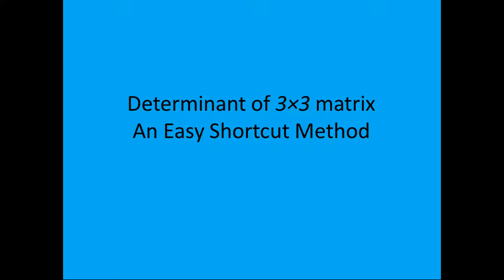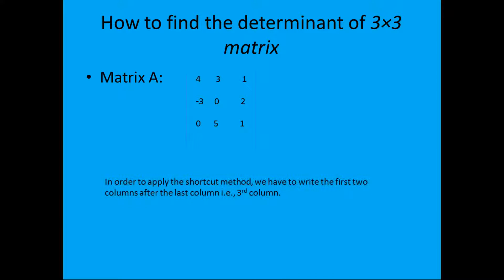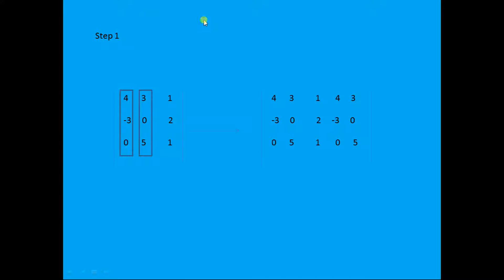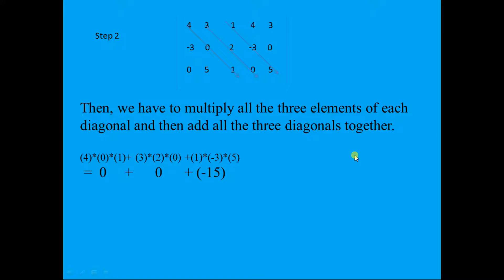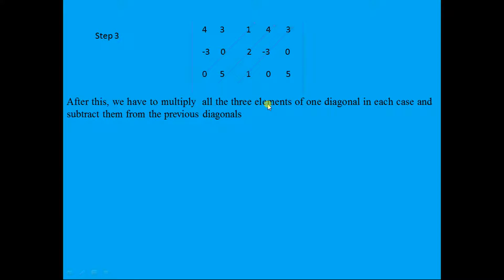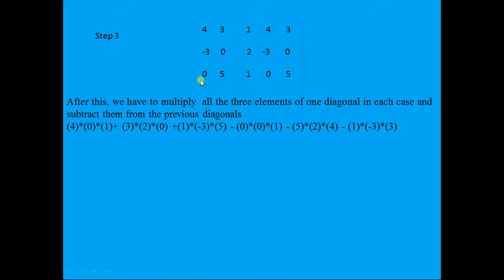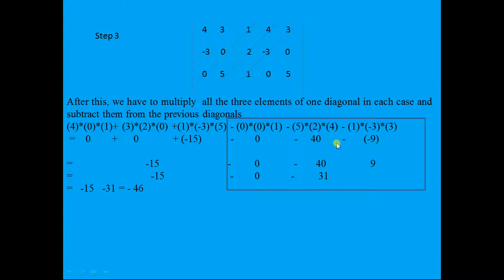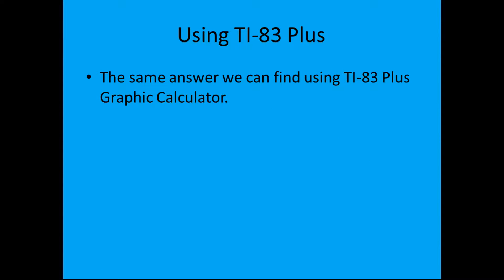the Determinant of 3x3 Matrix, An Easy Shortcut Method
How to find the Determinant of 3x3 Matrix, An Easy Shortcut Method